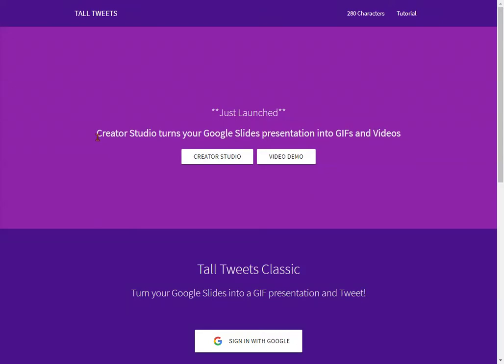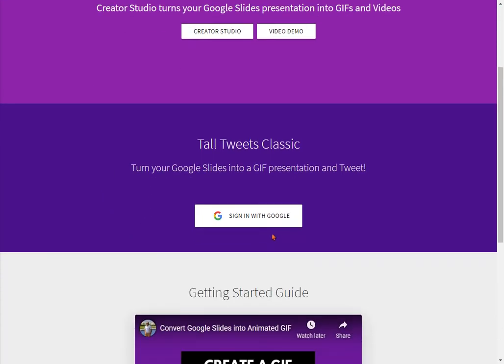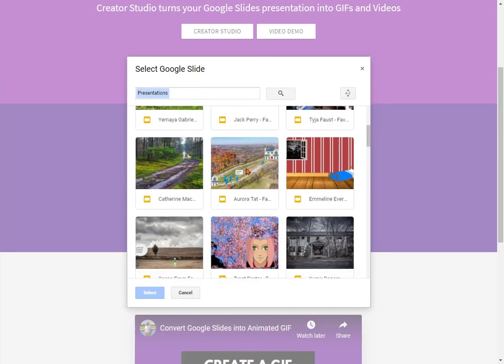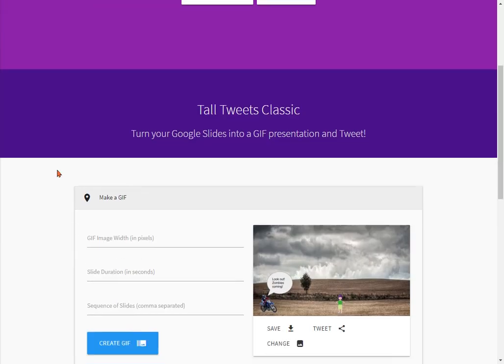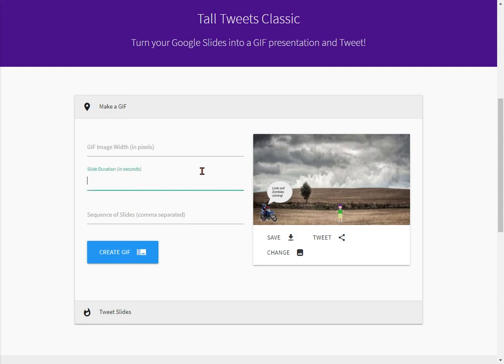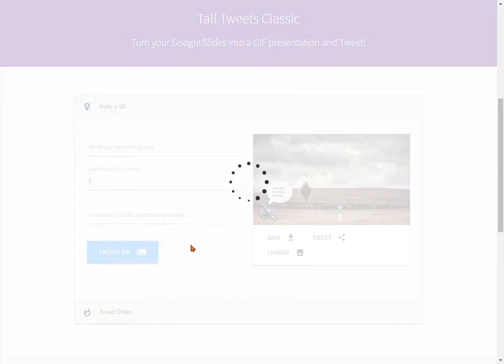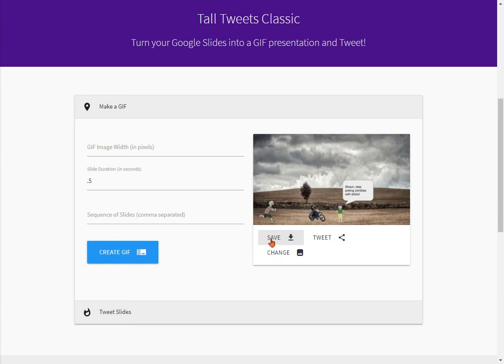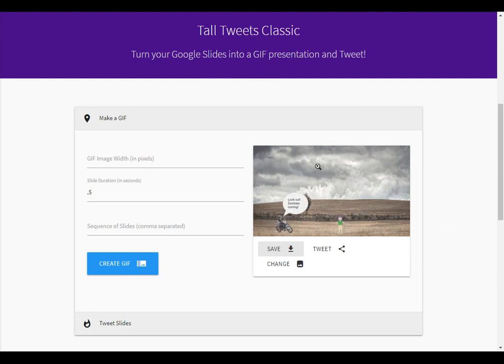Tall Tweets - Convert Google Slides to GIF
Use TallTweets.com to convert a Google Slide Show to an animated GIF.  Great for embedding presentations into presentations, or for making stop motion animation videos.